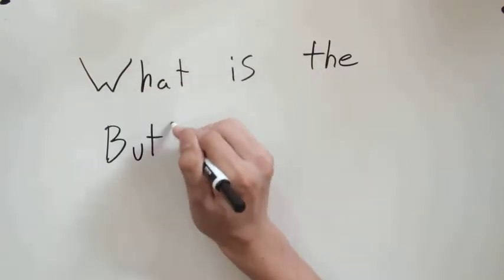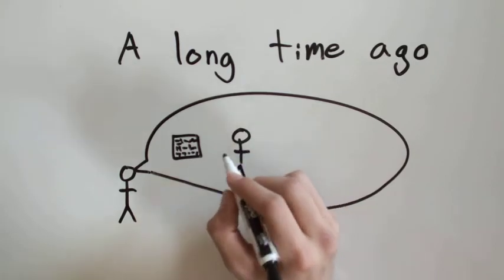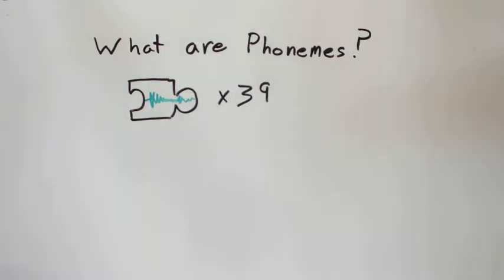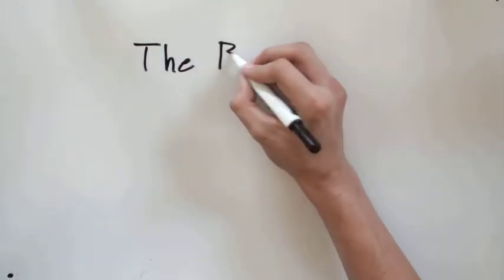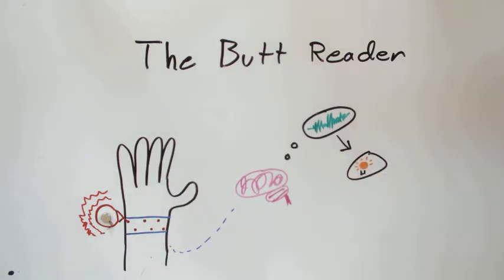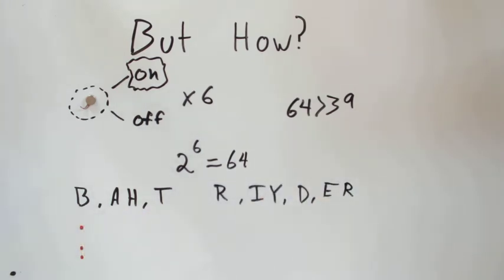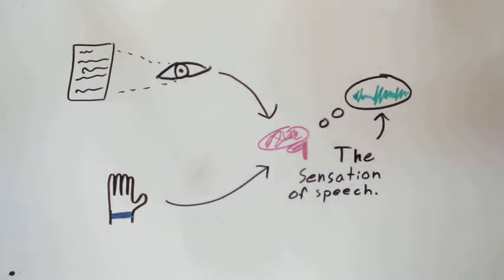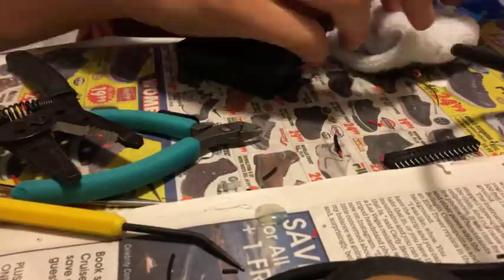What is The Butt Reader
Hopefully this will be the new hottest invention of the next thousand years, but idk might get surpassed by fidget spinners.

In a nutshell the device is able to trick your brain into thinking it is hearing speech by stimulation of nerves in your arm.

I am currently in the process of debugging and training myself on the prototype I have. I will make a video on that soon if anyone is interested in seeing it.

If you really want to torture yourself, US 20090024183 A1.
However, I should mention this patent is actually very broad and mostly covers things that are extraneous to the content of the video.